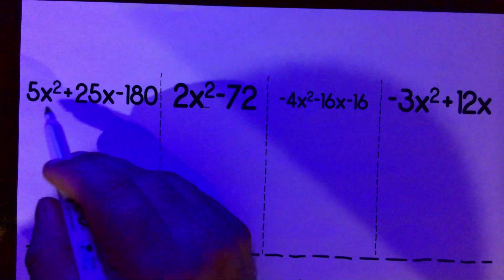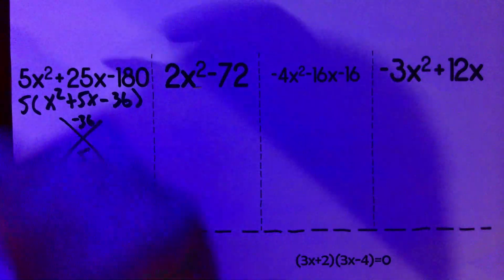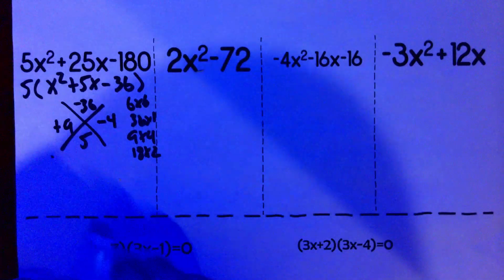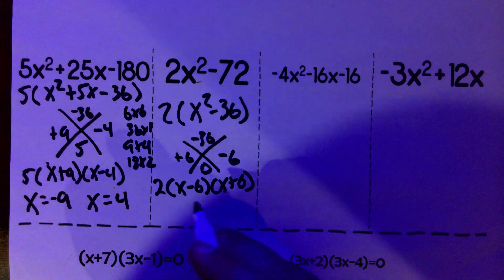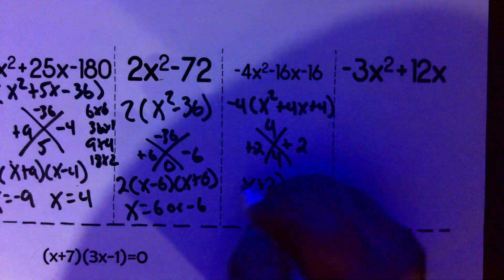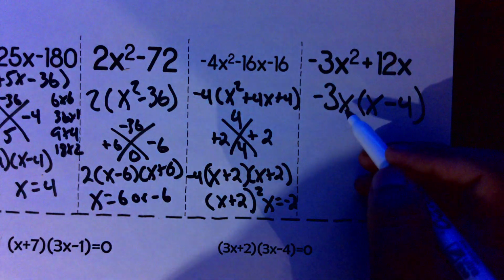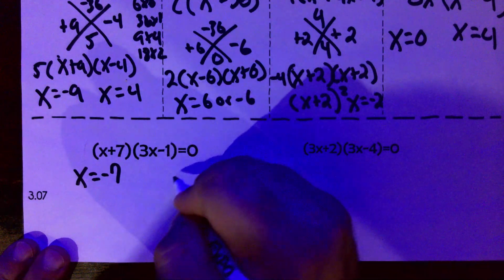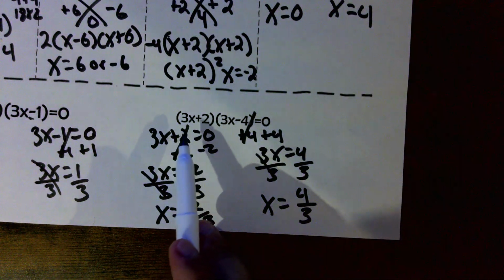Solve Quadratic Equations with Factoring